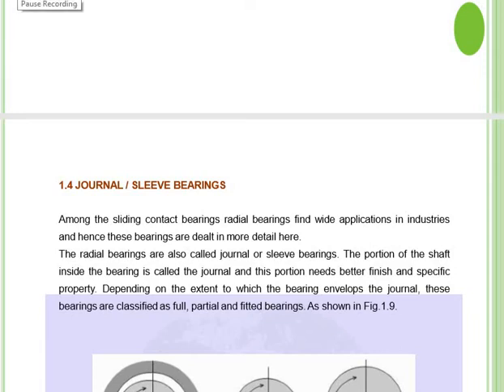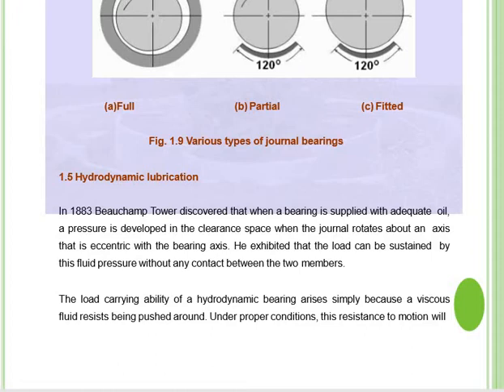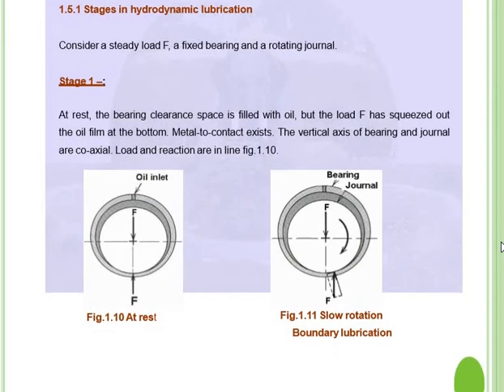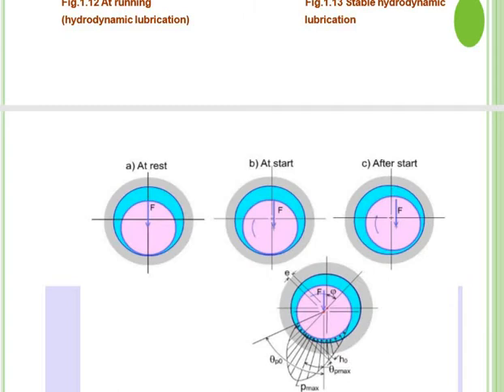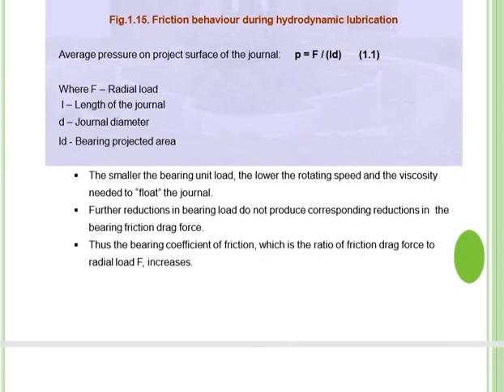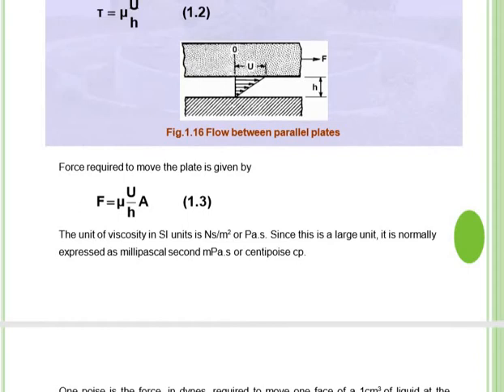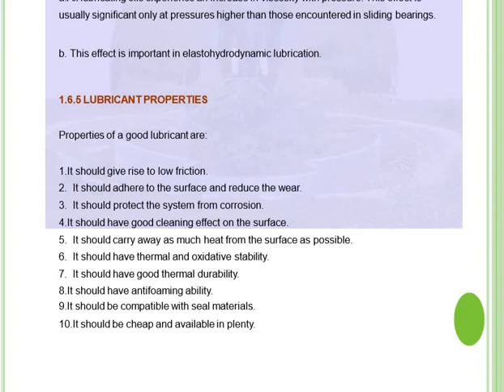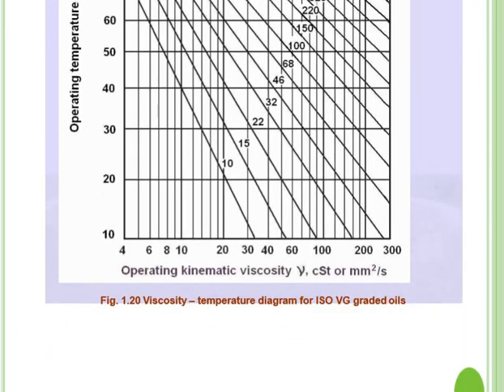DMM II UNIT 1. 2 SCB